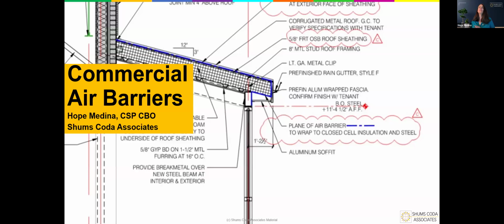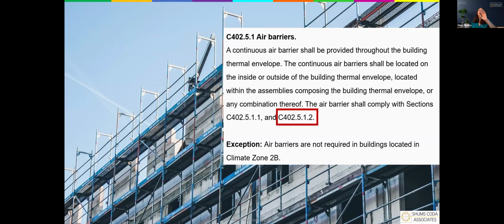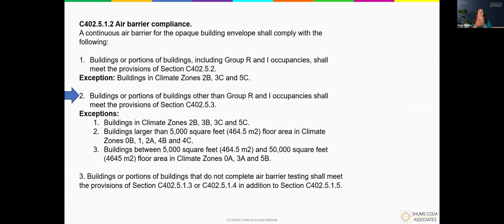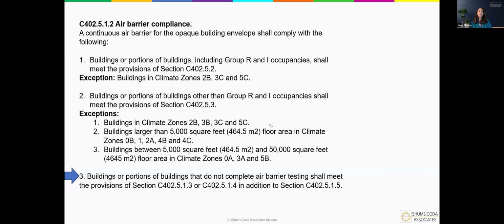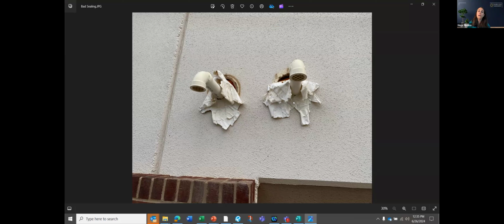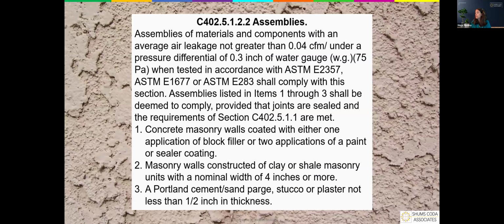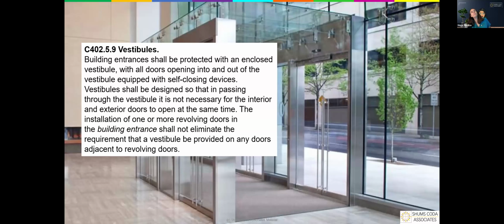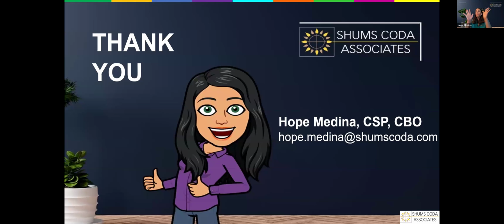Colorado Energy Office: Building Code Training: Commercial Air Barriers